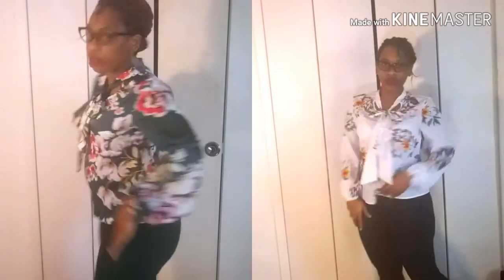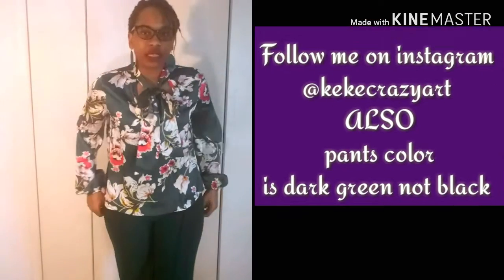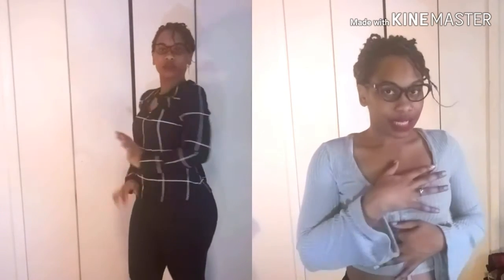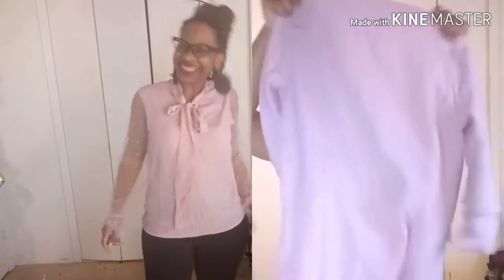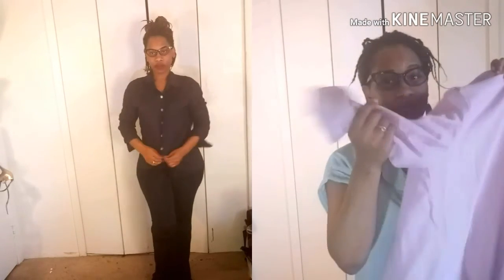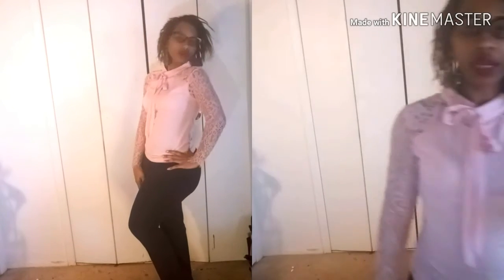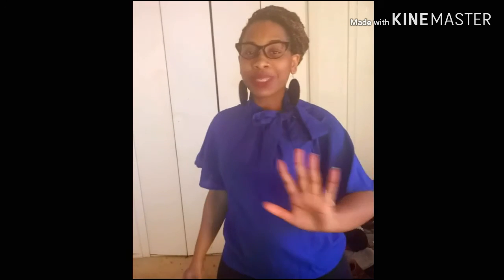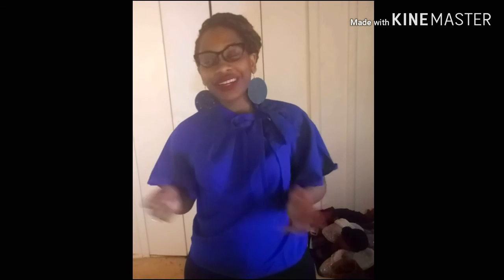shein haul two